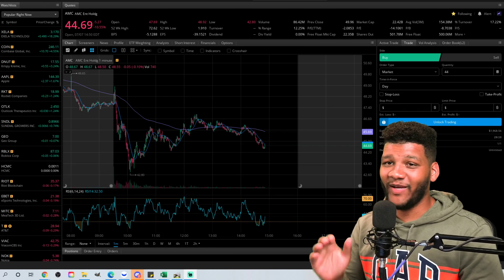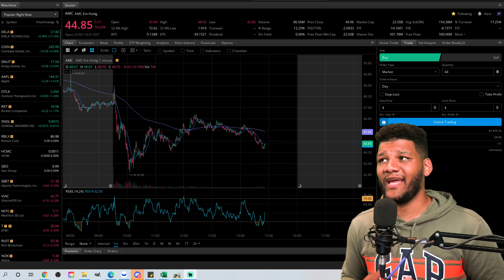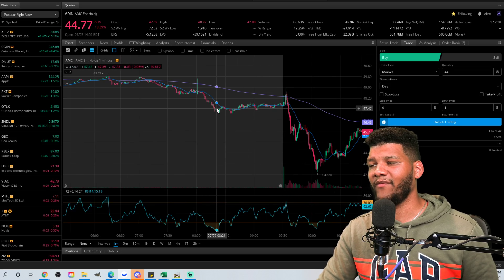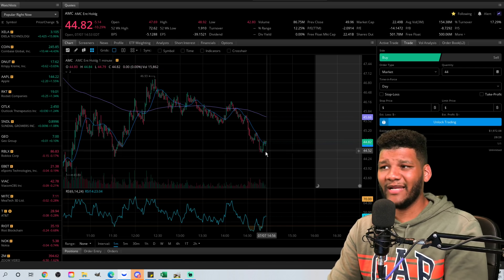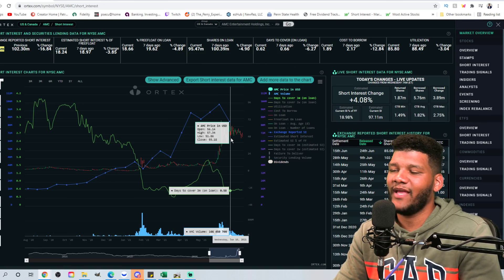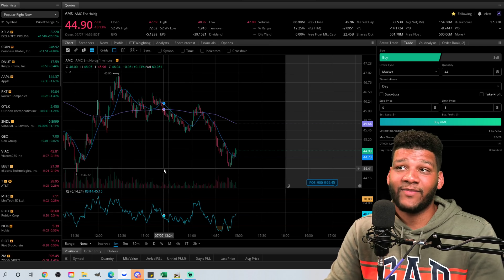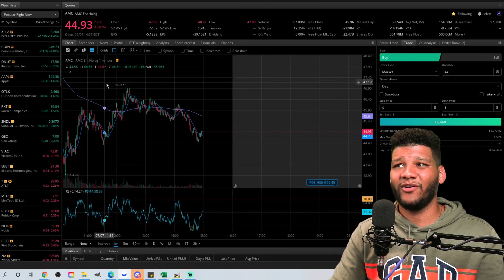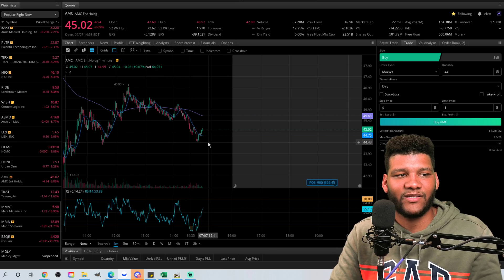I'M BUYING THIS DIP || AMC STOCK UPDATE || JUST BOUGHT 40 MORE SHARES